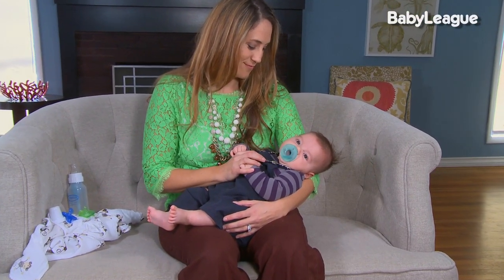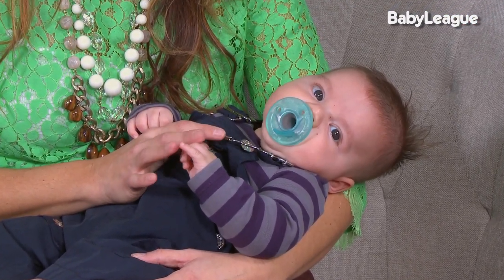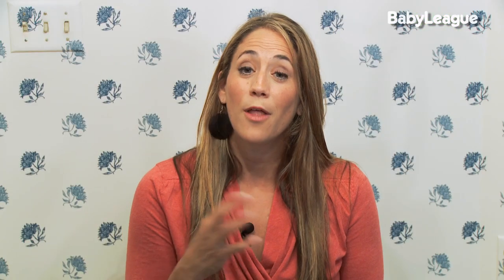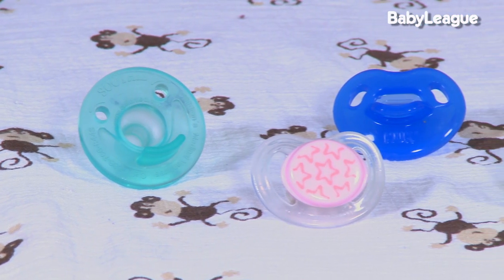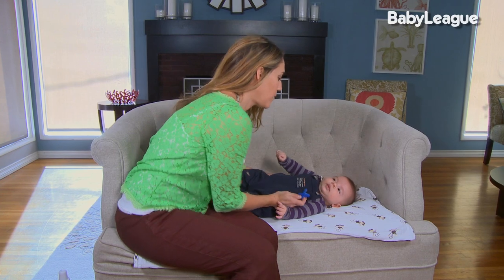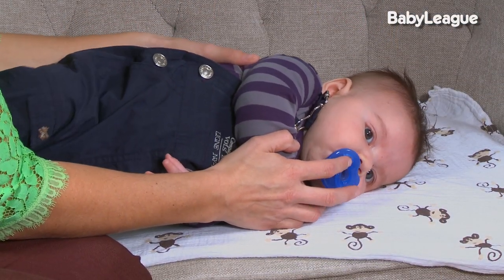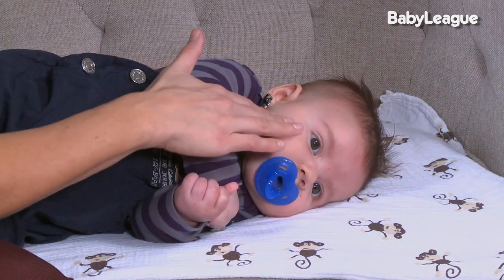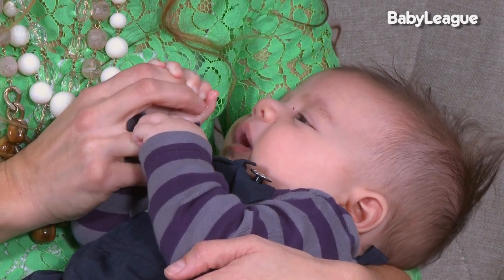INTRODUCING A PACIFIER | Baby Nuggets with Danielle (Episode 7)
Should all newborns use pacifiers?  Parent educator, Danielle Brooks, MFT, is a fan and shares her nuggets on why introducing a pacifier is important.

Note: Yay!  Real babies. :)